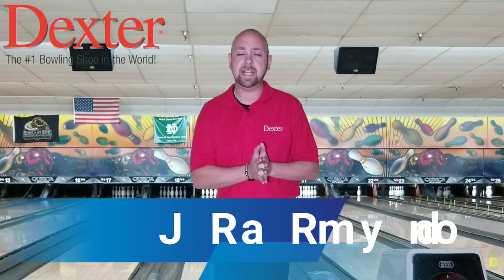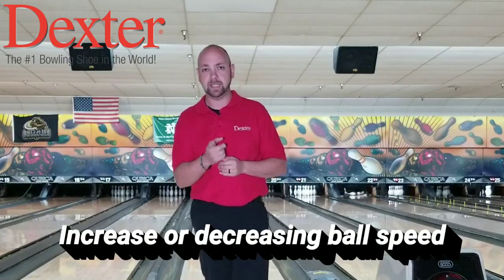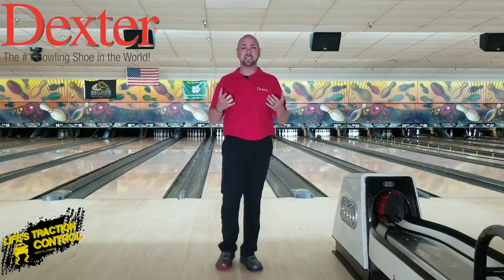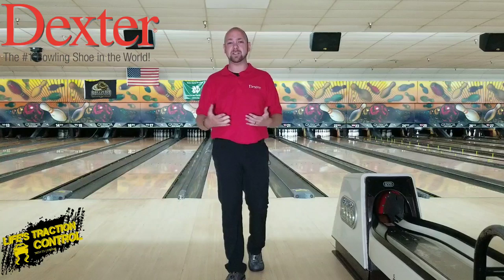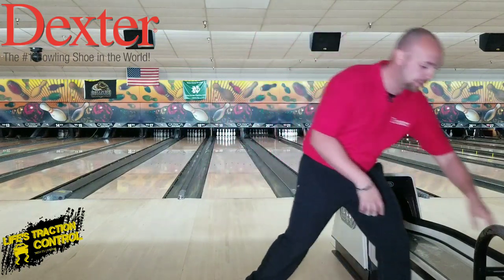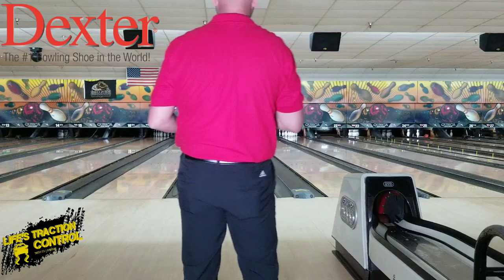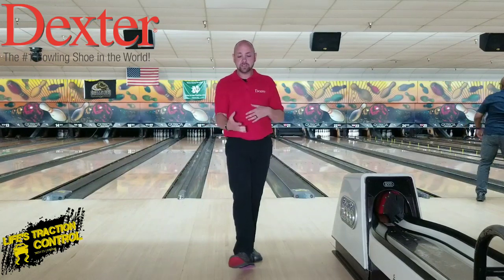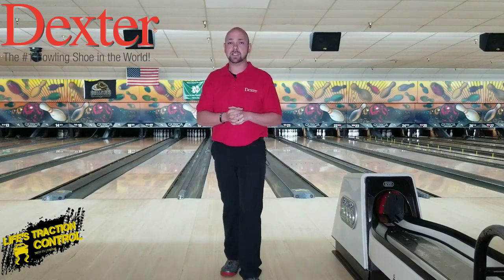How to easily adjust bowling ball speed